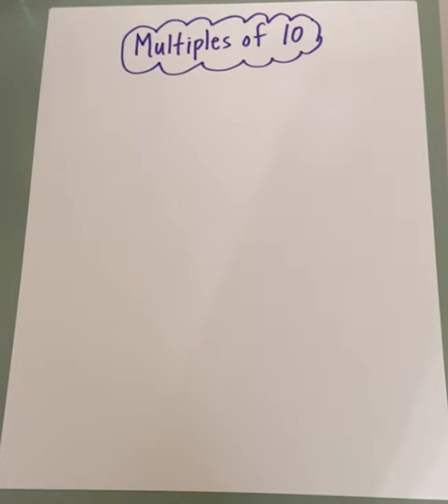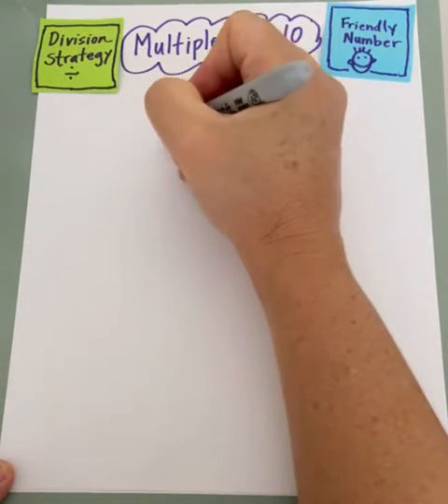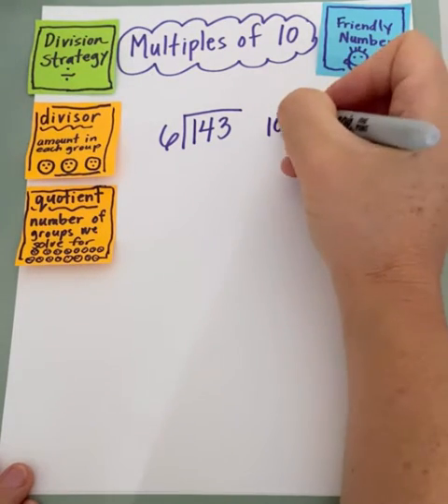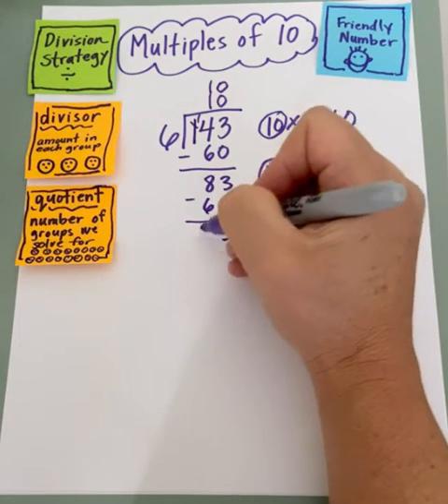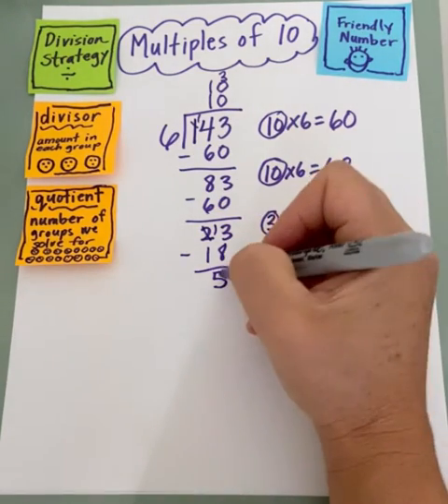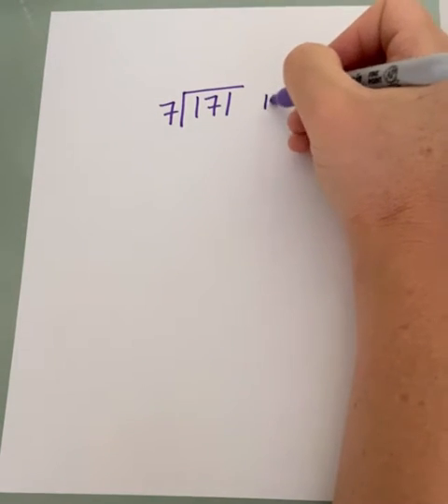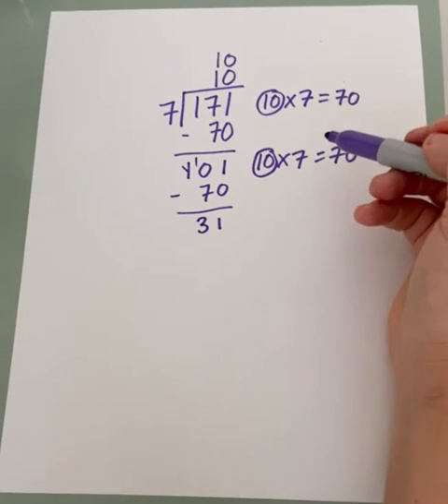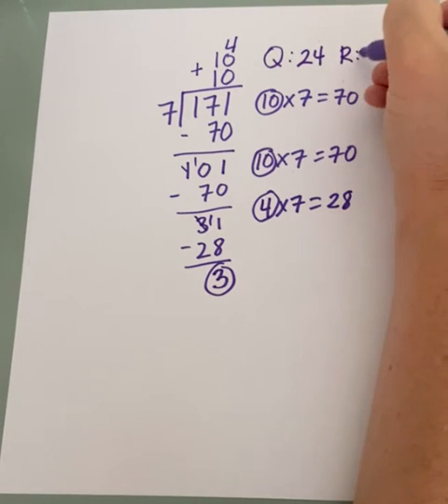Multiples of 10 Division Strategy with a 3 Digit Number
This is a strategy that uses multiples of 10 to solve for a quotient. It's applied to a 3 digit dividend. The strategy is from Marilyn Burn's Do The Math